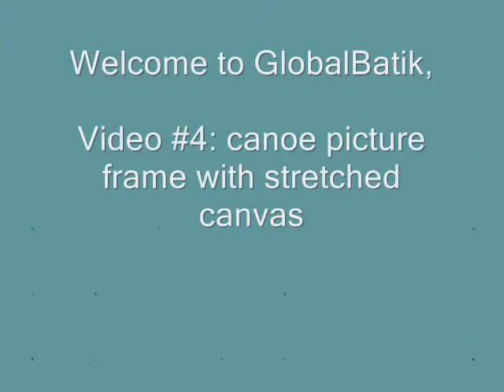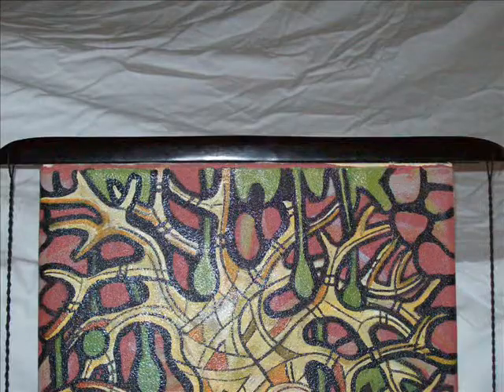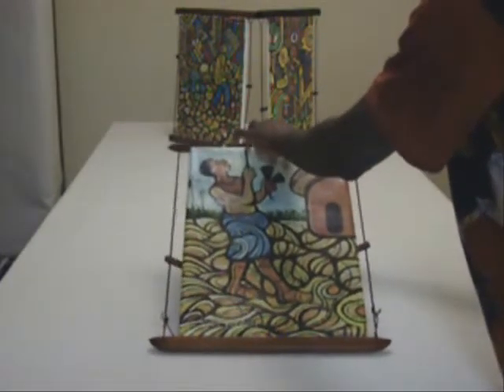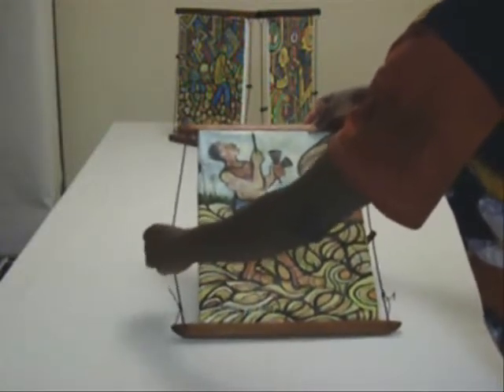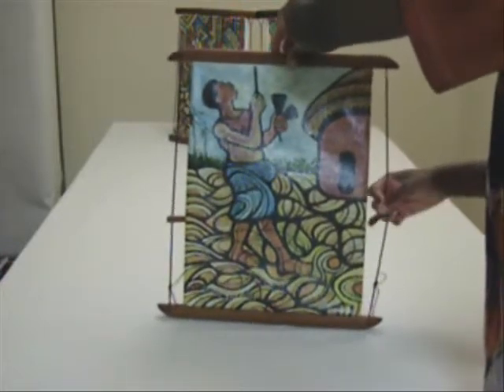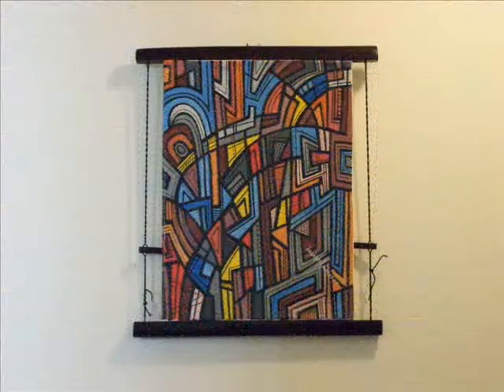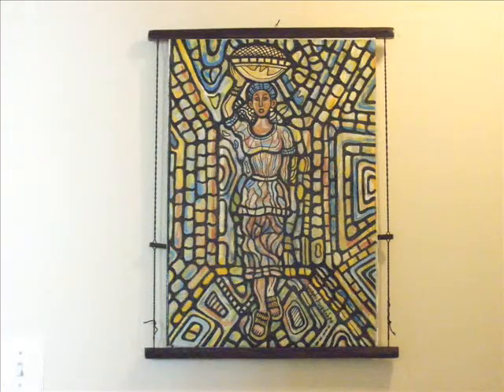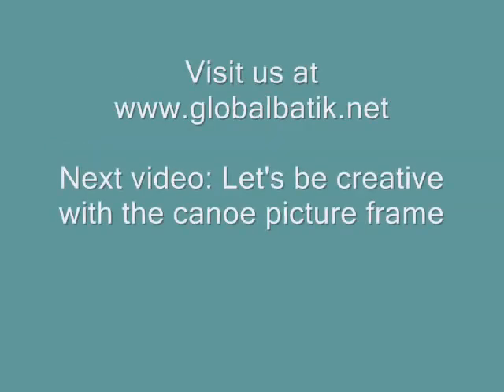Canoe picture frame part4